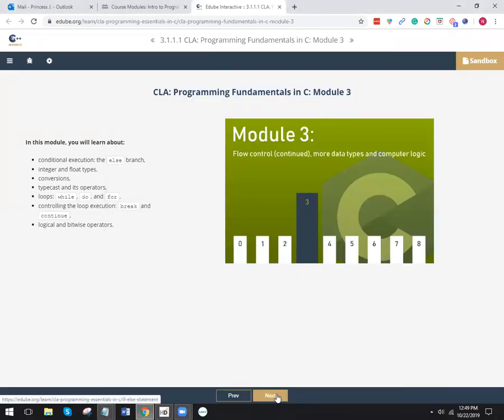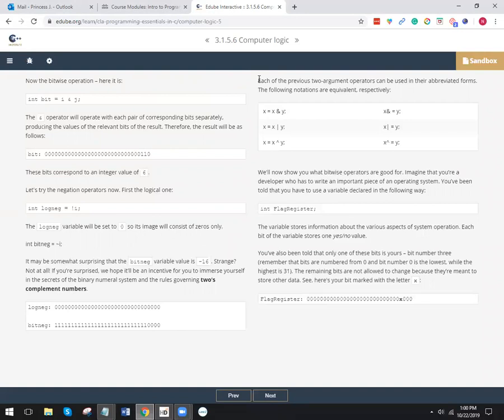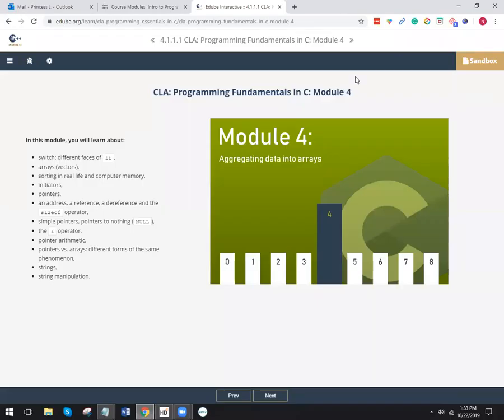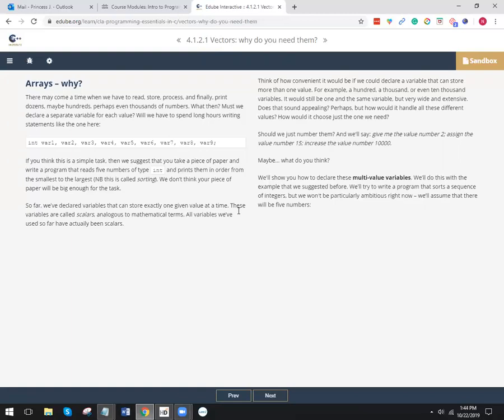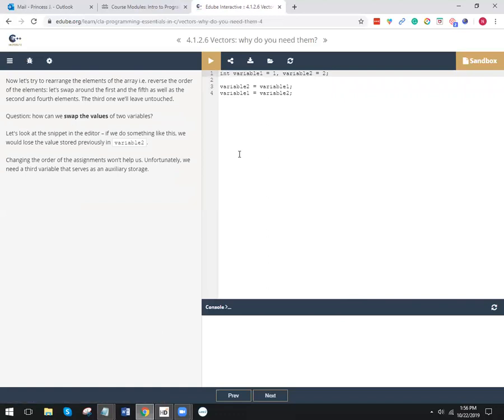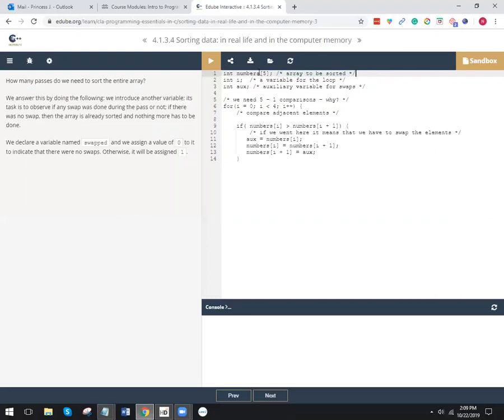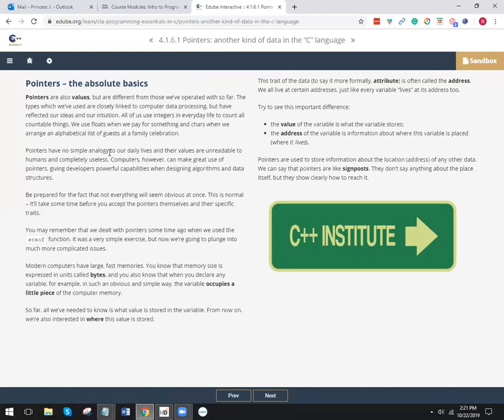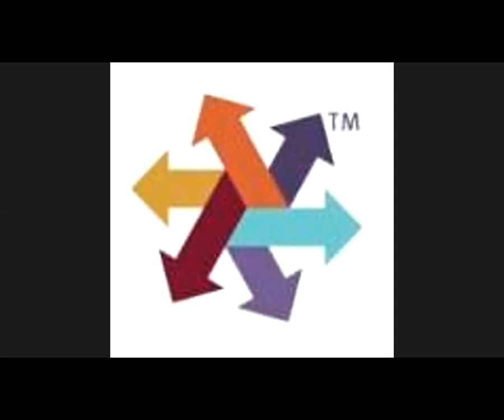Flow control, Logical & Bitwise Operators | C Programming | CISCO Net Acad